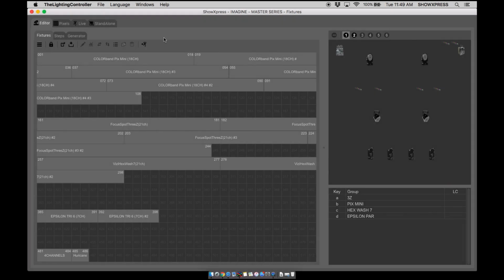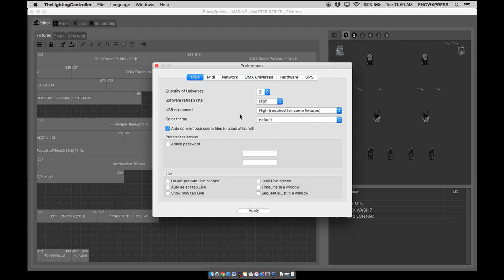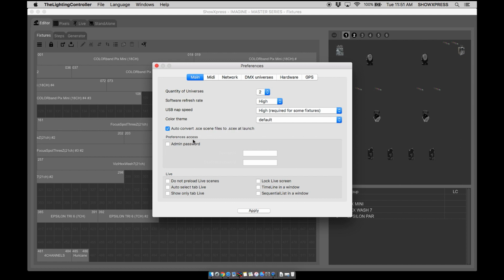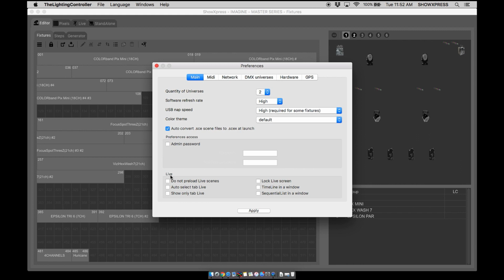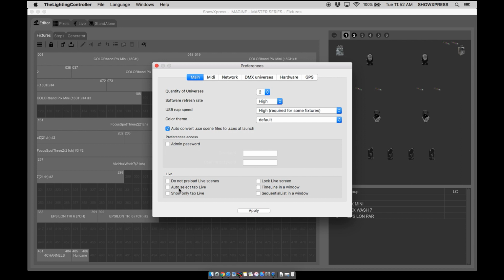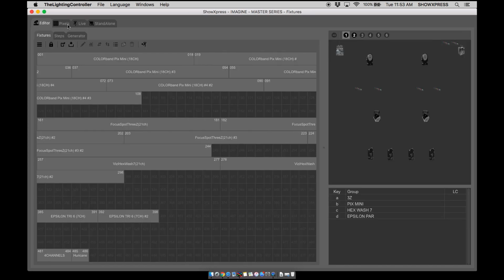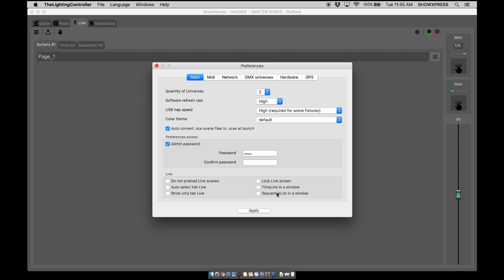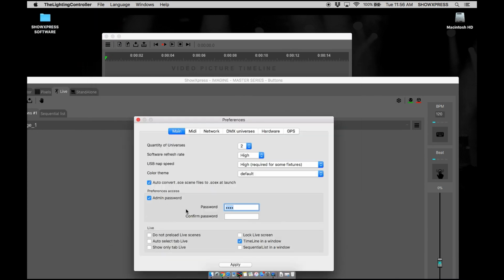Preferences - Main | Ep 14 | IMAGINE - ShowXpress Training Preview